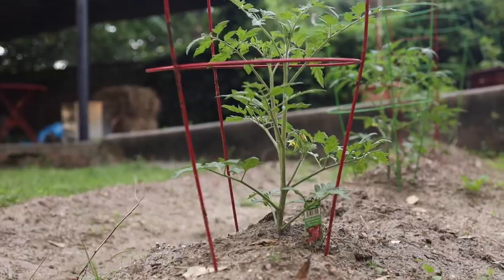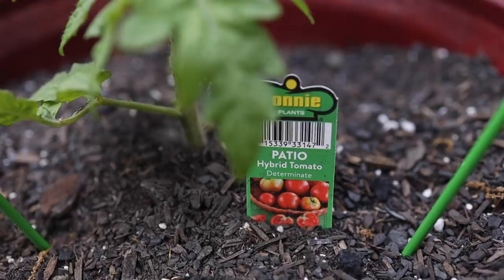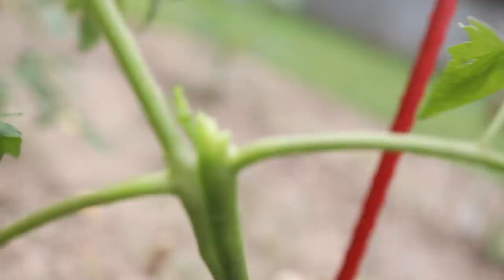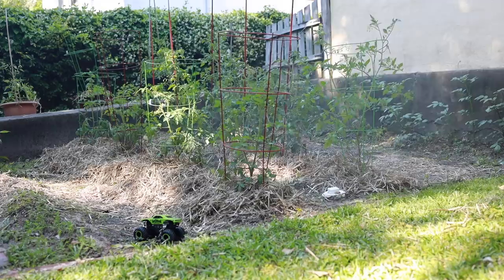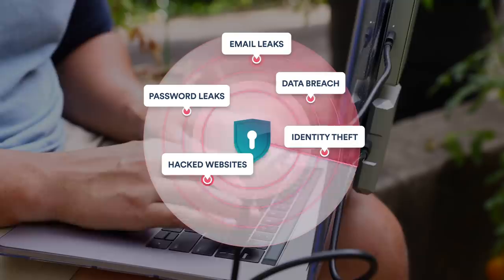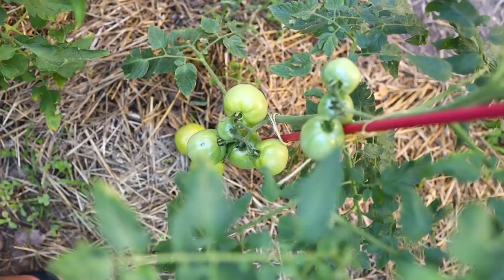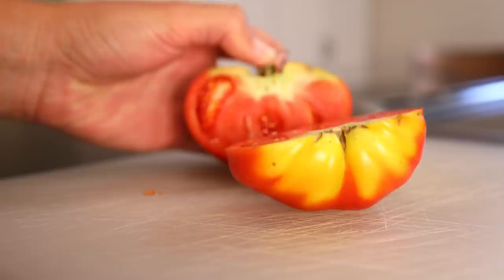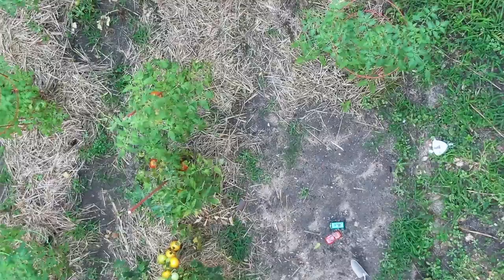How to grow tomatoes, p. 2: Maintaining and harvesting